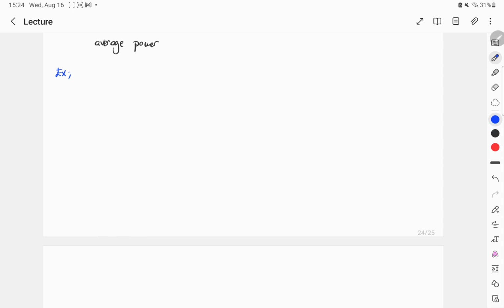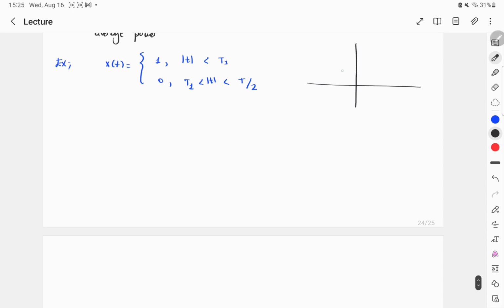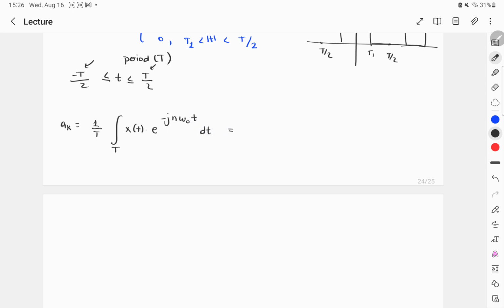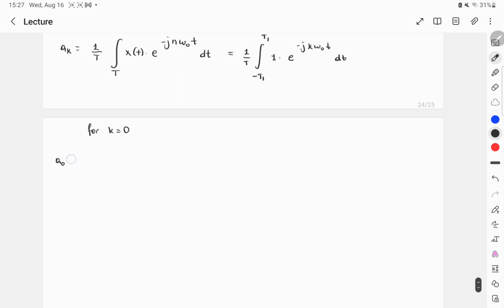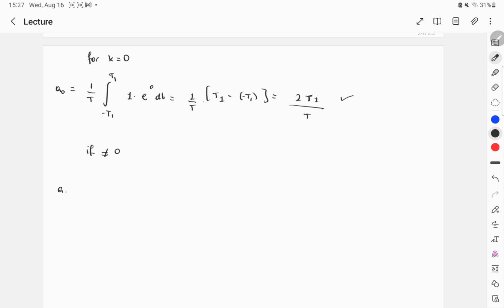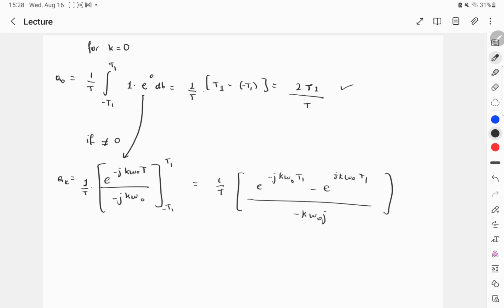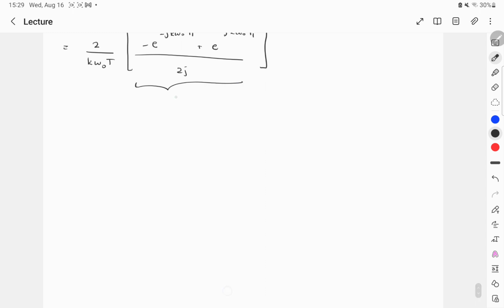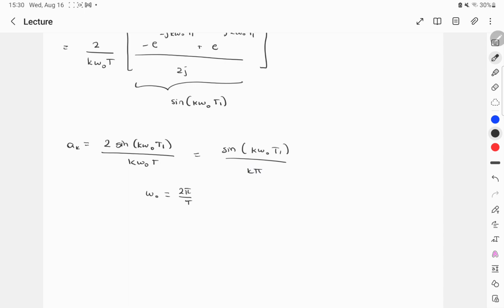ODTU Signal processing Lecture 6